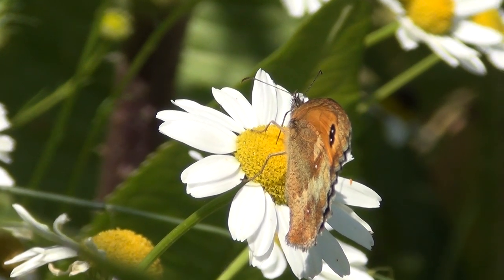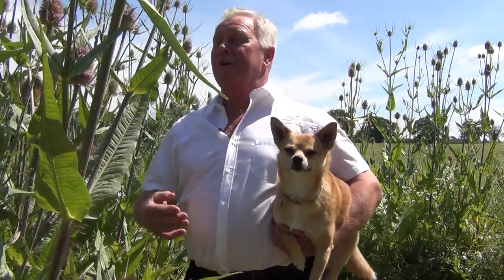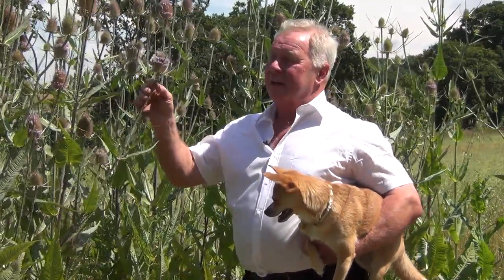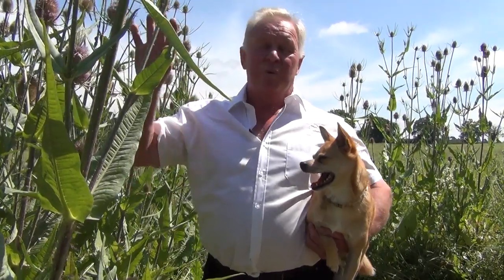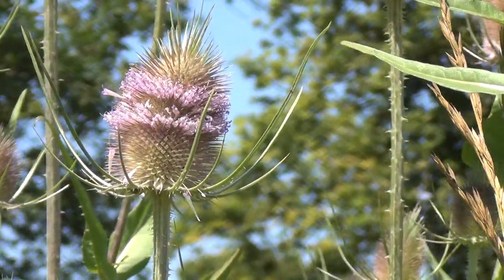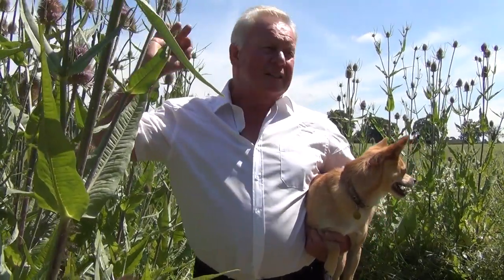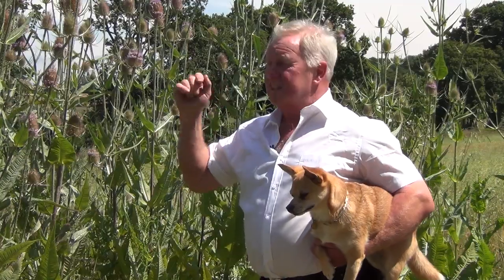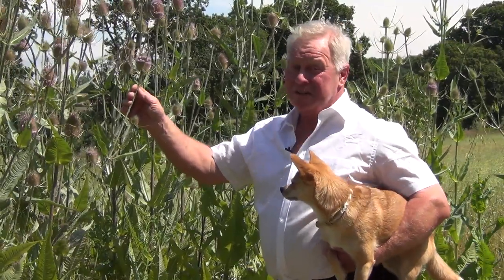CHRIS SKINNER SUMMER TEAZLES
BBC Voices has been out filming at High Ash Farm with farmer and nature lover Chris Skinner. We are charting the nature and wildlife over a year. We have filmed the summer section  and whilst we finish off our editing, here's a taster of Teazles to keep you going! Filmed and edited by Anna Perrott